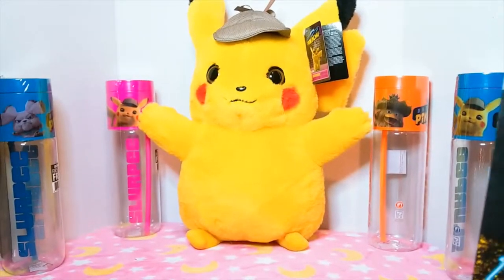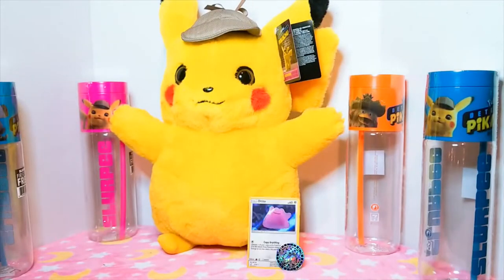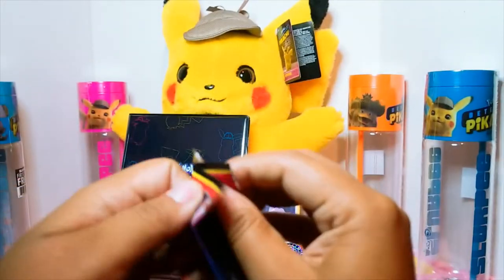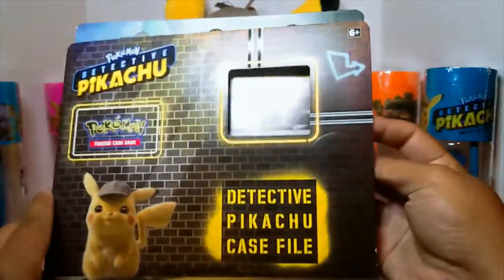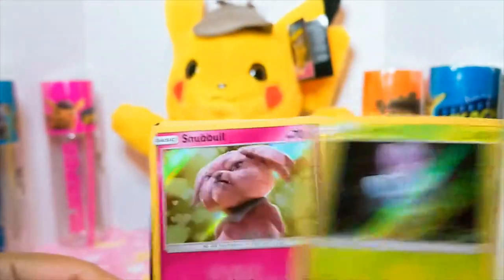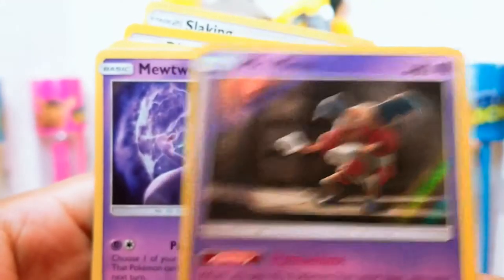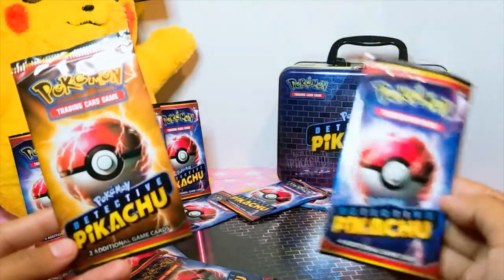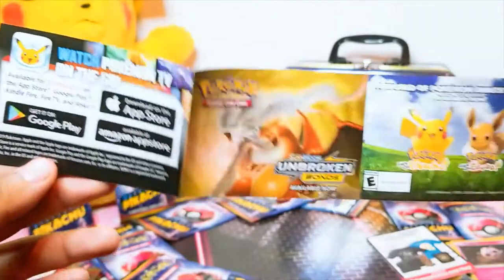Detective Pikachu Case File Unboxing & Movie Booster Pack | Dezzychuuu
My name is Dezzychuuu and today... I will be unboxing Pokémon Detective Pikachu Case Files. My goal is to complete the set. I saw the film and I was not disappointed. I think any Pokémon fan could appreciate the references and characters. Pikachu has sick dance moves huh?

The reason why I'm so soft spoken in the video  is because I'm very shy.
 please excuse my awkwardness≧◡≦
Anyways...

Items
⟹ 7-Eleven
Detective Pikachu Blister Pack
⇨ Target
Detective Pikachu Special Case File
Detective Pikachu Case File

ˇ︿ˇ Any hateful, inappropriate, or spam comments may result in a delete of the comment, or ban from this channel.